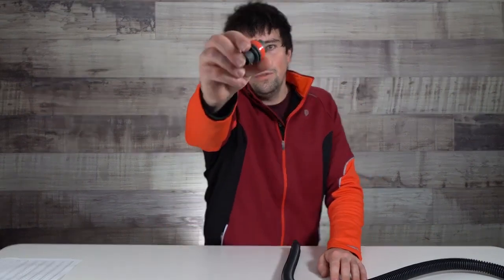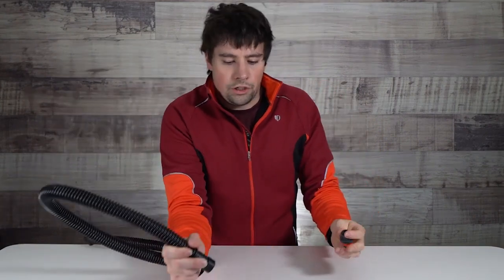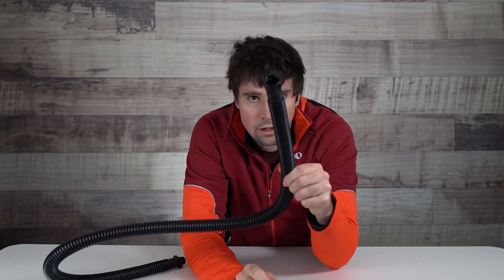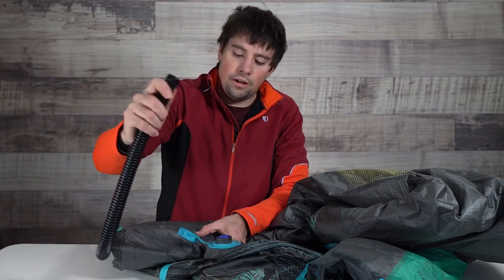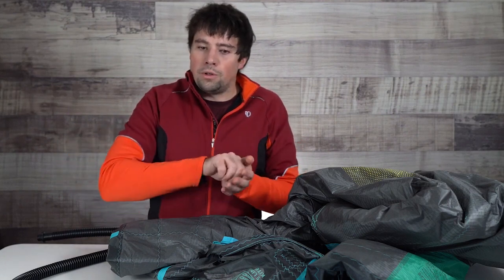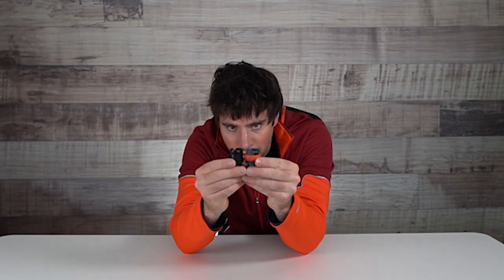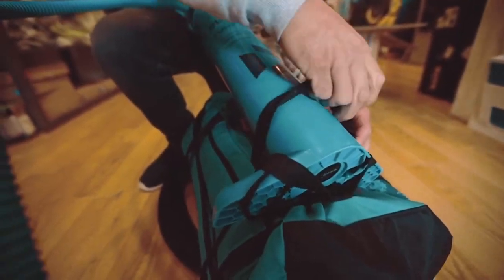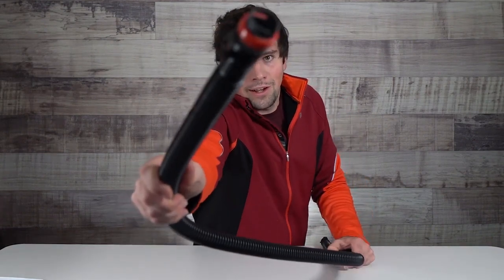Duotone Kite and Wing Inflation Valve Adapter